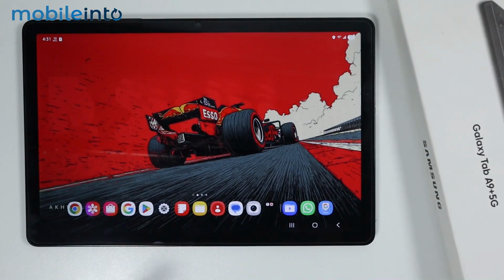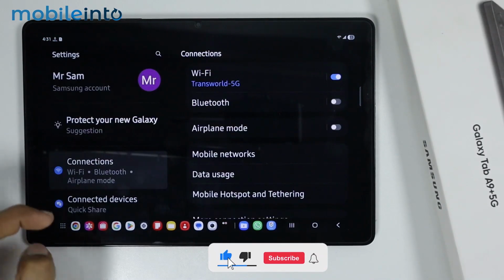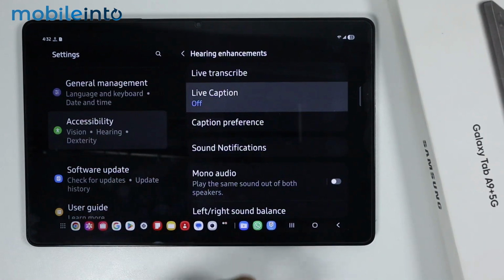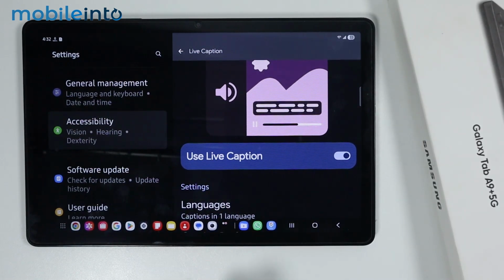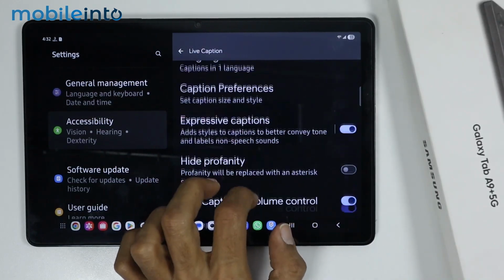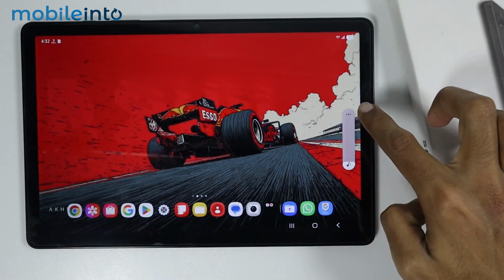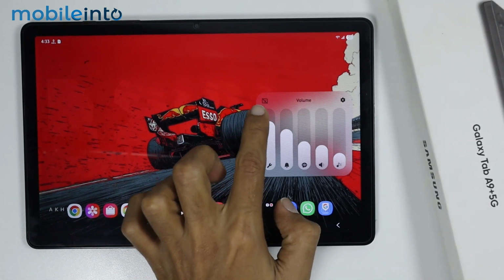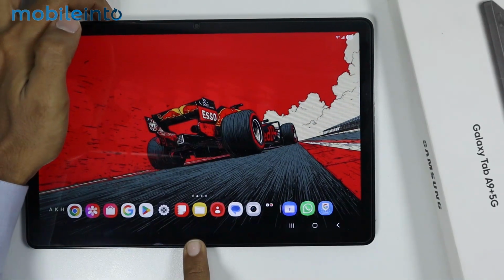Samsung Tab A9 / A9 Plus: How to Turn On / Off Live Captions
In this video, we will learn how to turn on / off live captions on Samsung Tab A9 or A9 Plus. If you want to enable/disable live captions or find live captions on Samsung Tab A9 or A9 Plus, follow these steps.